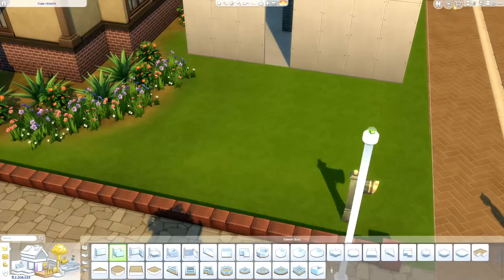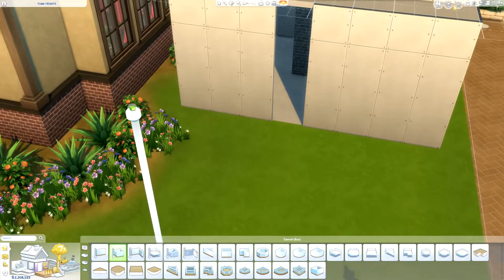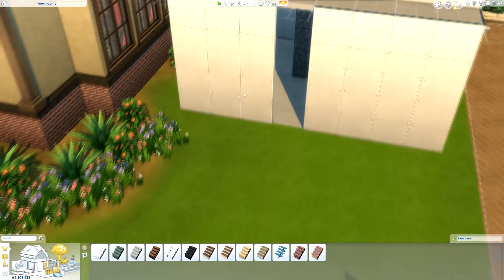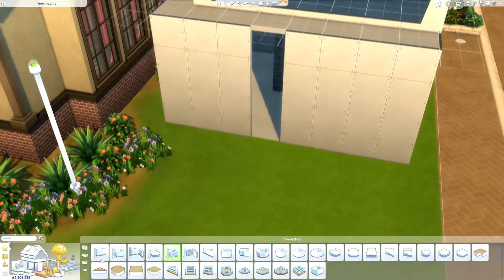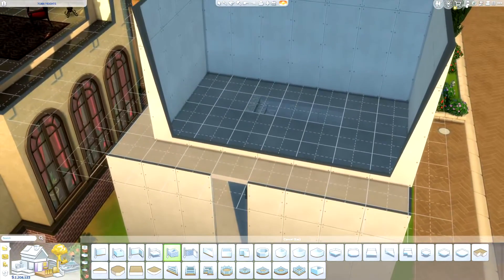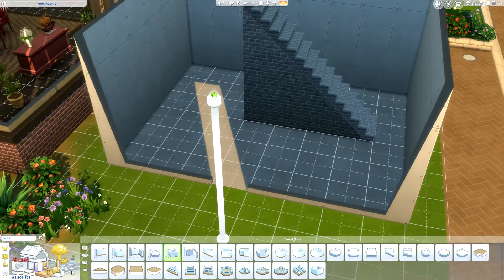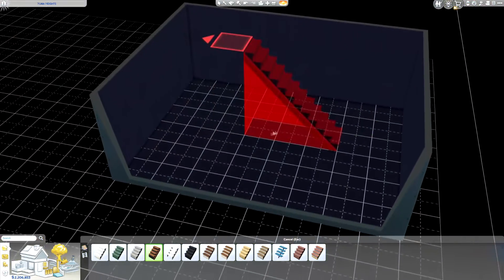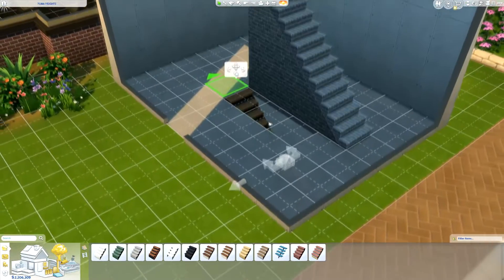How to Build Basements in The Sims 4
Learn all the tips and tricks on how to build basements in The Sims 4 with this tutorial! Follow step-by-step instructions on creating the perfect underground space for your Sims to enjoy.